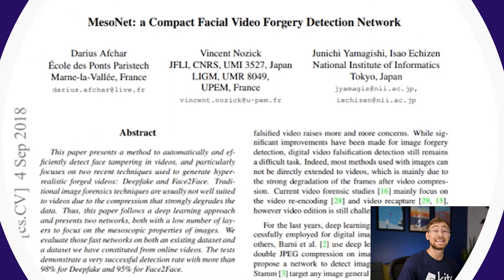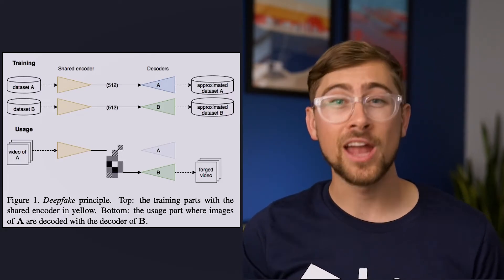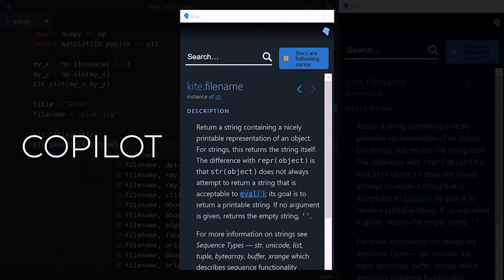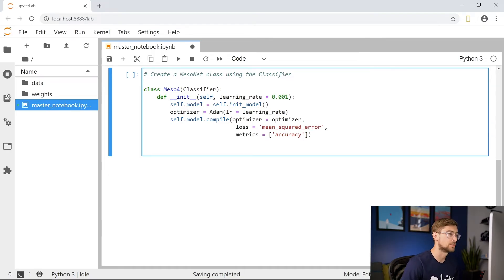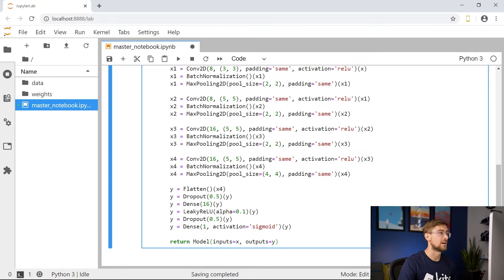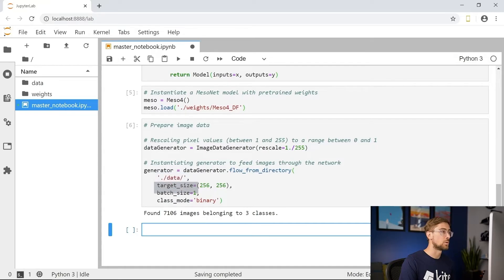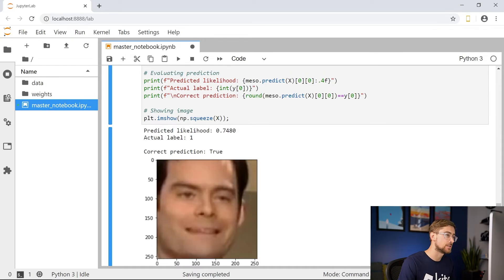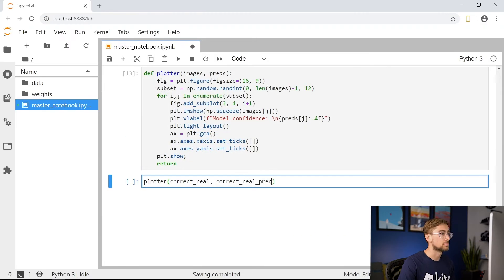How to detect DeepFakes with MesoNet | 20 MIN. PYTHON TUTORIAL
As we get better at generating DeepFakes, we must also get better at identifying them, too. In this Python tutorial, Nicholas "Caeglan" will show you how to use MesoNet to identify DeepFakes.

⭐ Kite is a free AI-powered coding assistant that will help you code faster and smarter. The Kite plugin integrates with all the top editors and IDEs to give you smart completions and documentation while you’re typing. We made this YouTube channel and Kite to help you be more productive